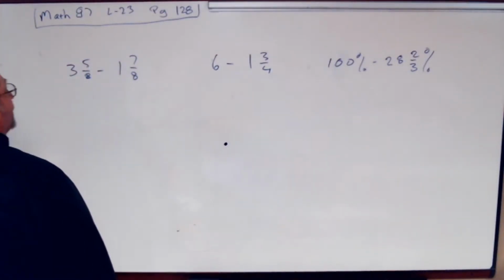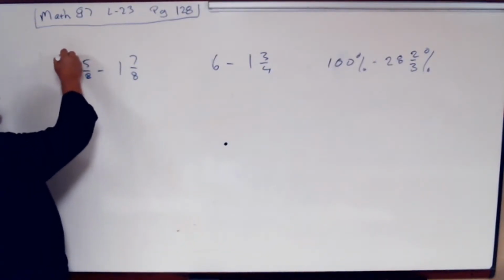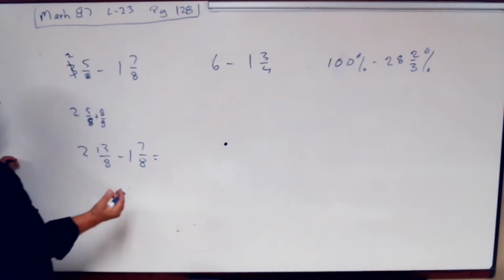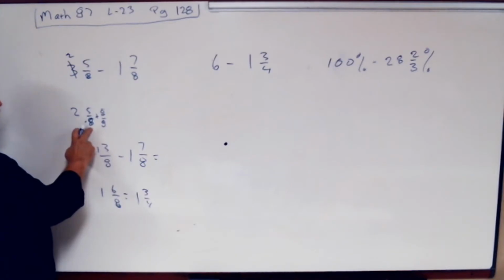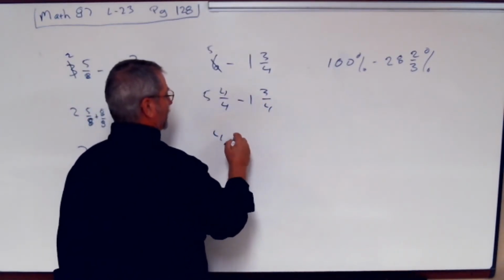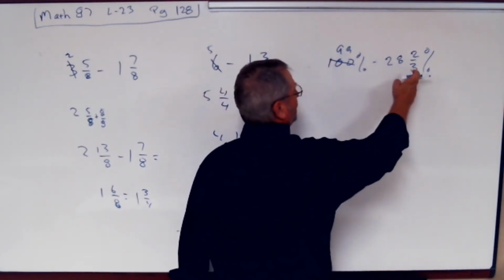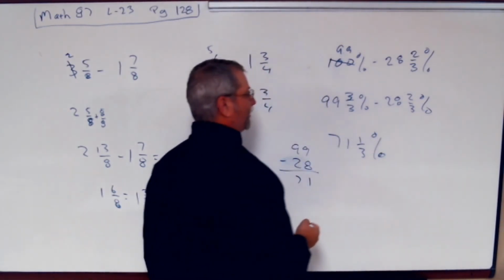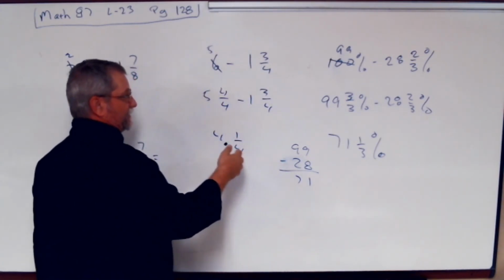Math 87 L - 23